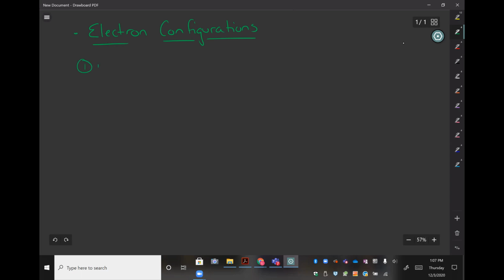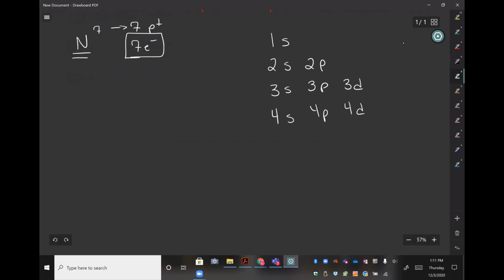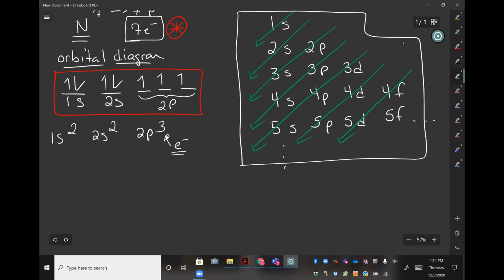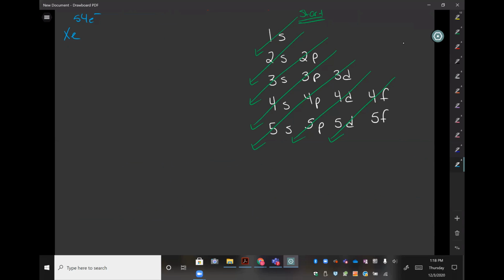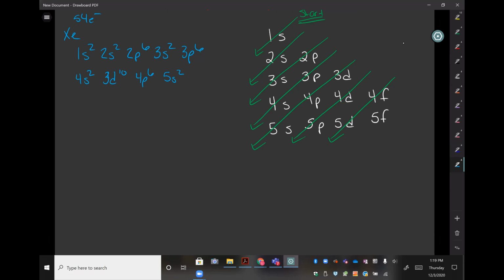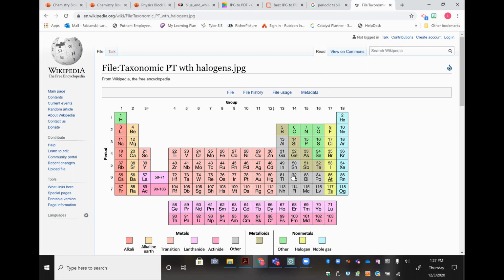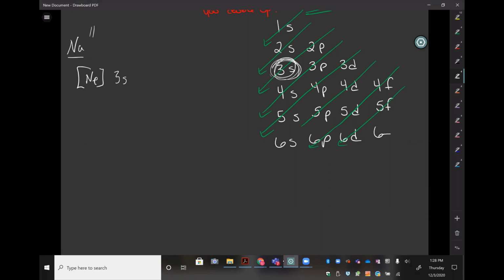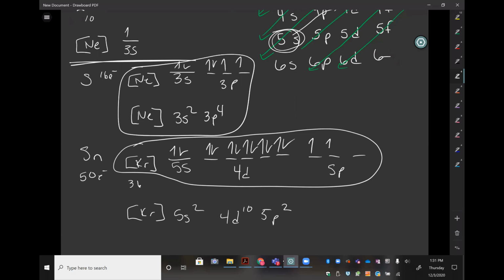Electron Configuration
Hi everyone, in this video we review how to construct electron configurations, orbital diagrams and noble gas configurations.